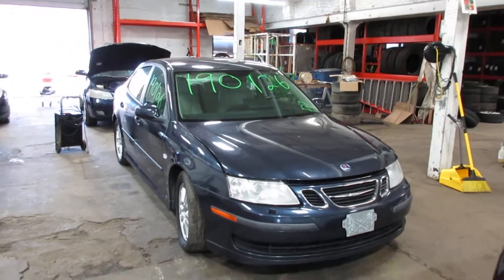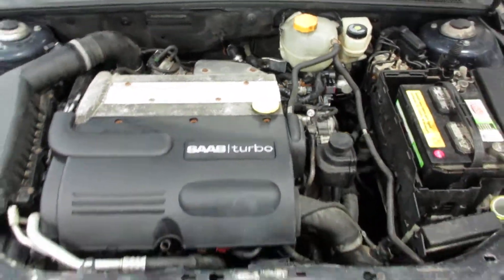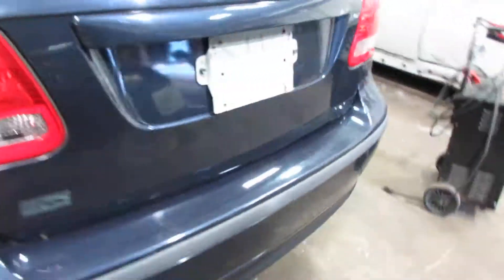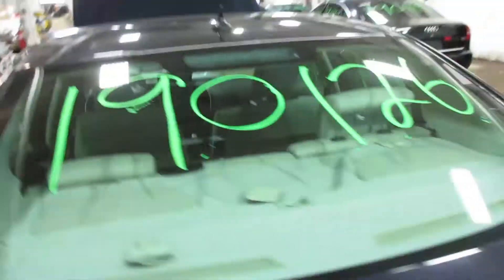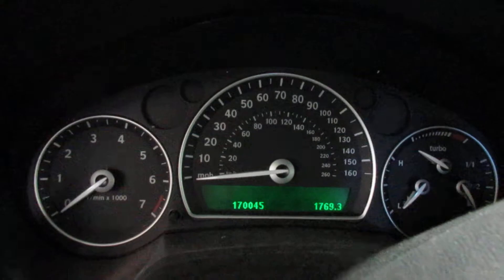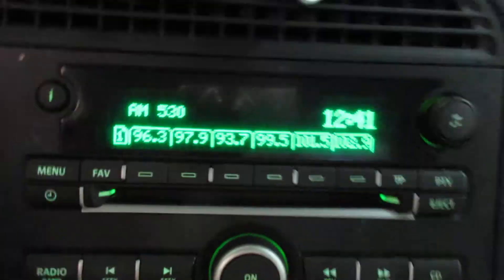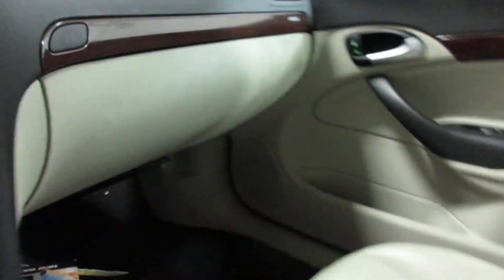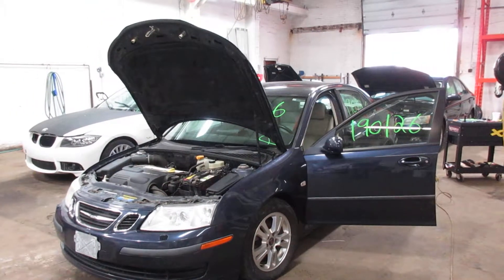Parting out a 2007 Saab 9-3 parts car - 190126 - Tom's Foreign Auto Parts